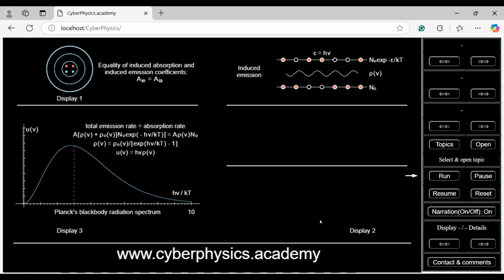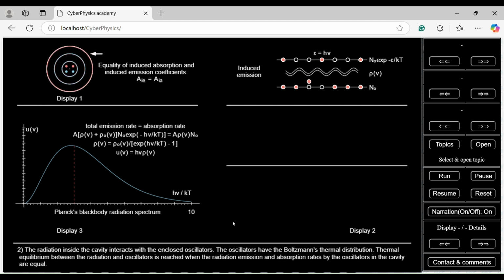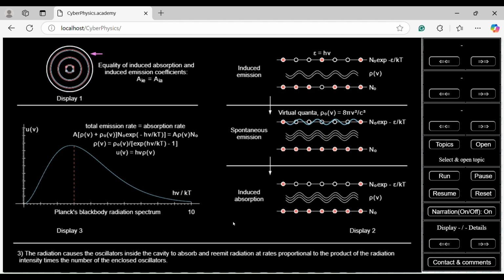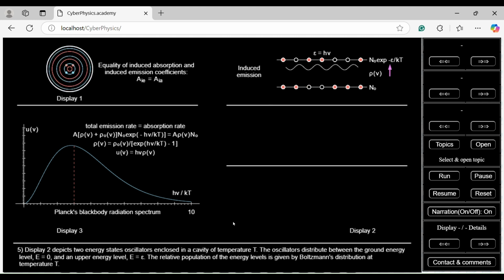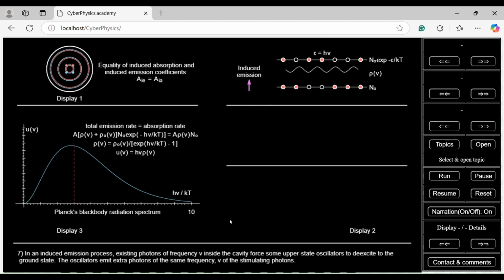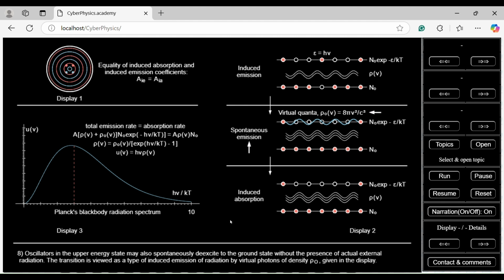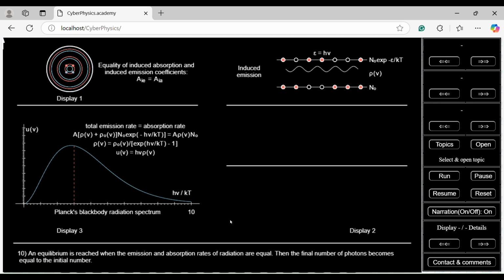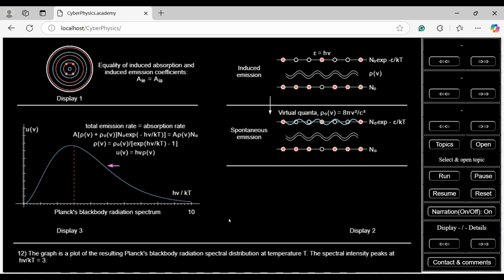11. Foundations of Modern Physics -- 1. Blackbody Relation